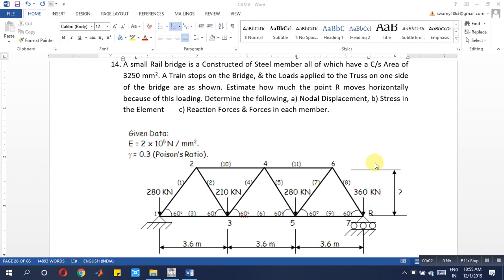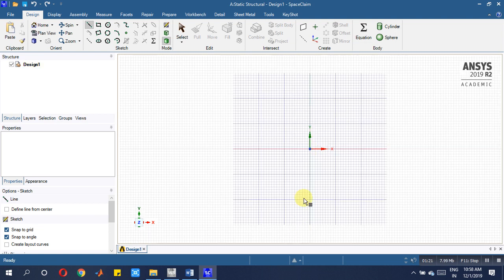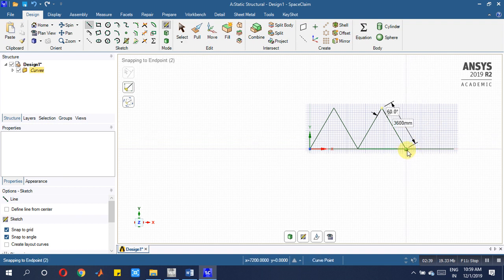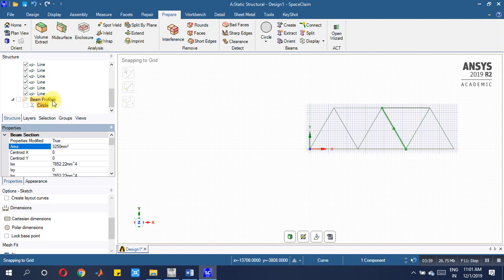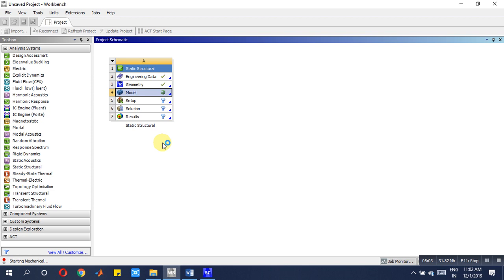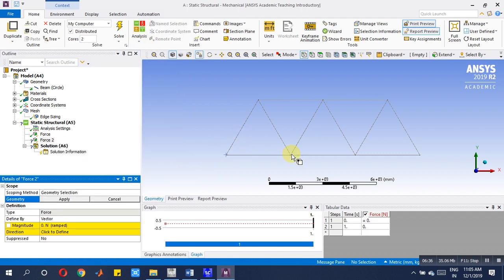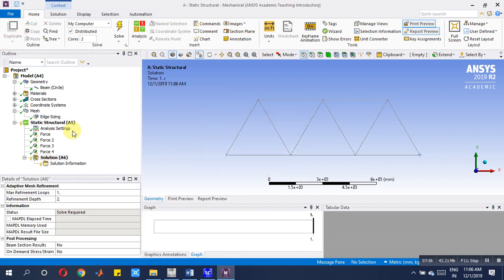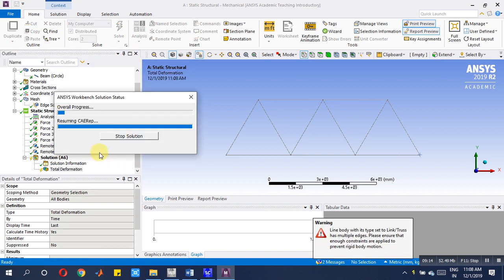ANSYS Workbench Tutorial 2019 Truss Member for Rail bridge application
A small Rail bridge is a Constructed of Steel member all of which have a C/s Area of 3250 mm2. A Train stops on the Bridge, & the Loads applied to the Truss on one side of the bridge are as shown. Estimate how much the point R moves horizontally because of this loading.